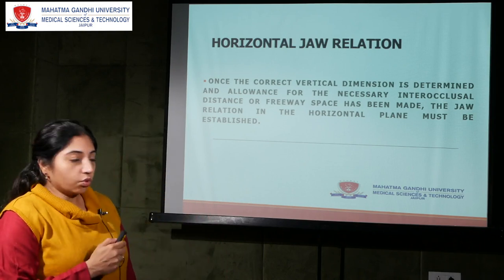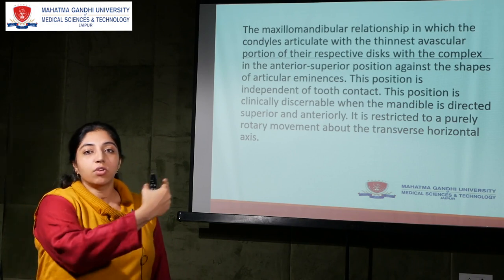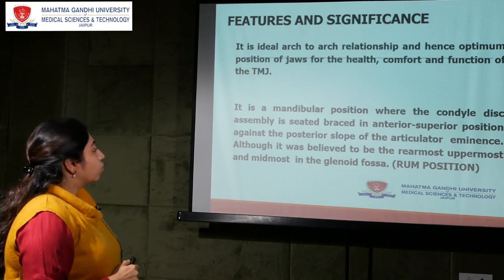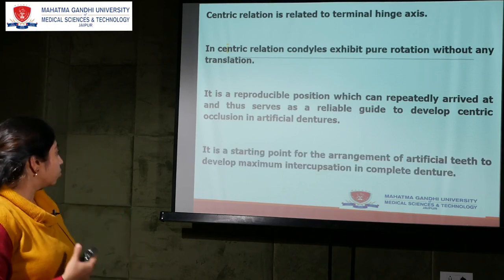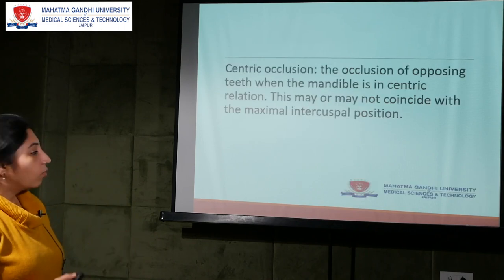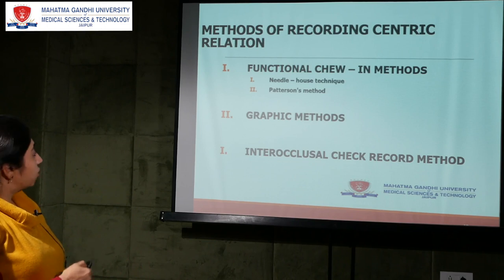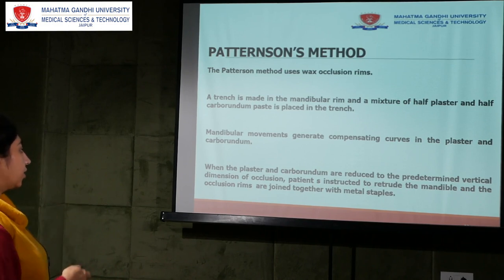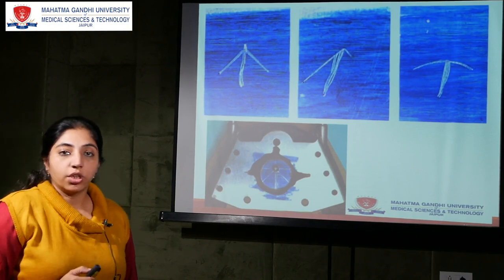CENTRIC JAW RELATION | DEPT. OF PROSTHODONTICS | DR PRAGATI